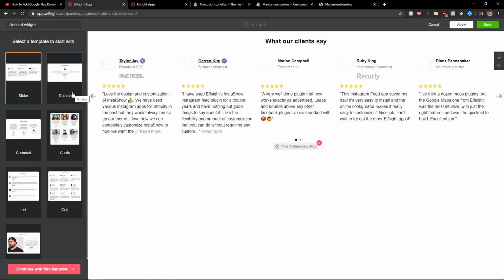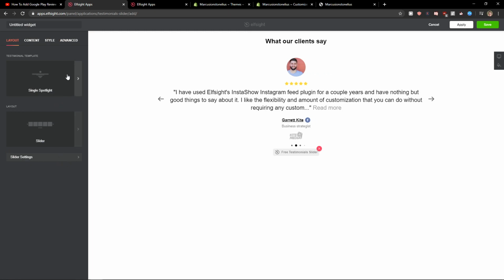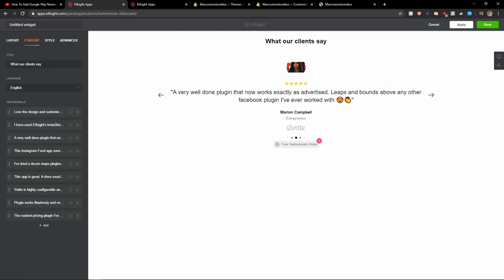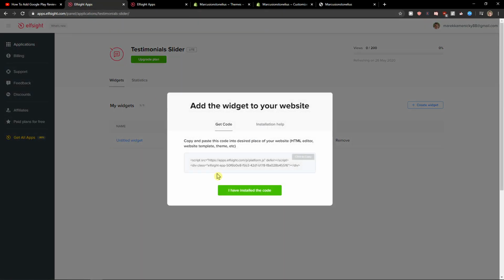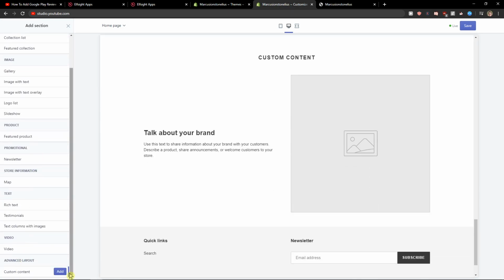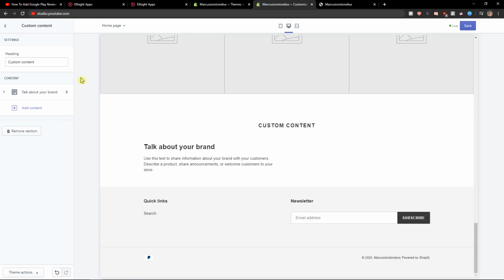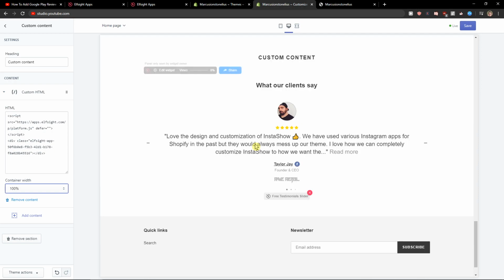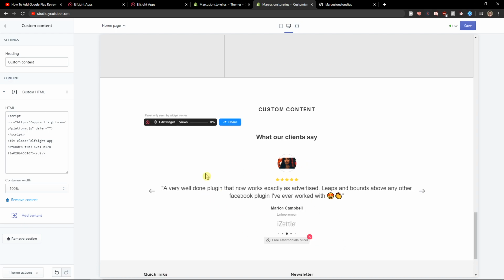How To Add Testimonials Slider To Shopify 2022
I write a weekly email if you want to find out how to use Shopify to make more money, boost your conversion, and obtain tips and tricks: